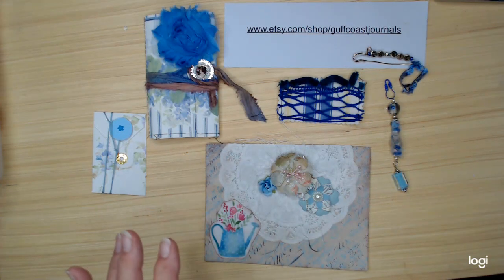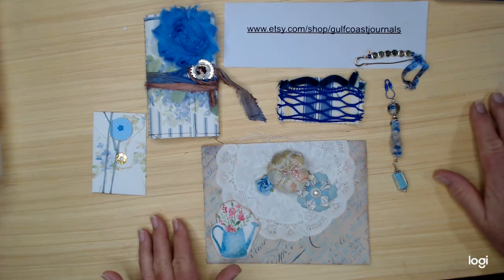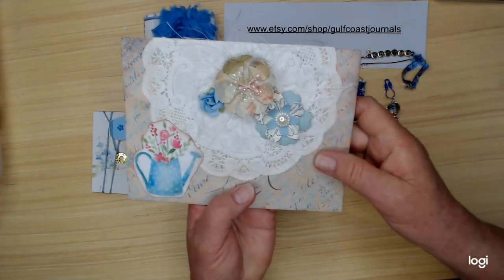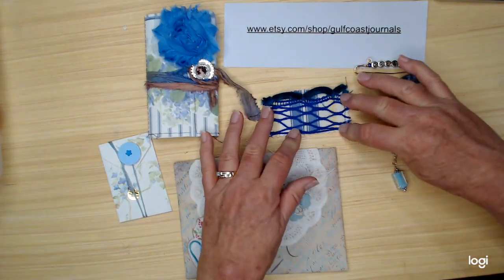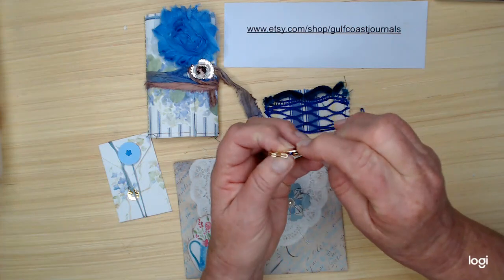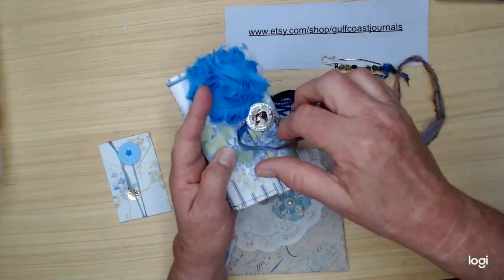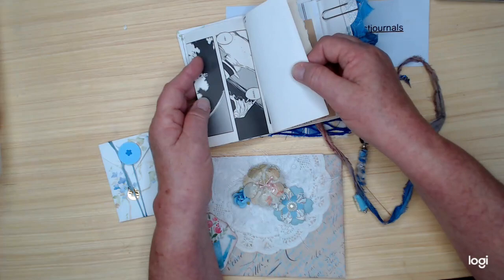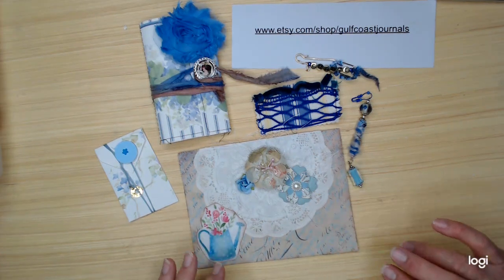GIVEAWAY TIME!! Come on and let's have fun again.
This giveaway is a thank you to those who have purchased any item from my Etsy shop during the month of April.  Last day to quality is April 29.  I will be drawing 1 name on April 30th and the winner will received this beautiful set including a mini journal, boho bead, journal pin, fabric pocket, altered envelope and mini coin envelope.